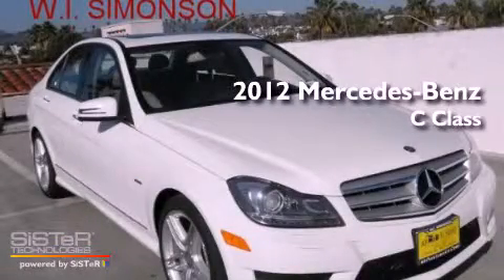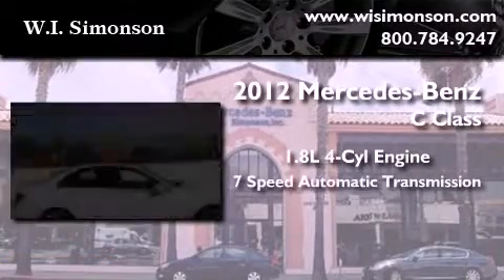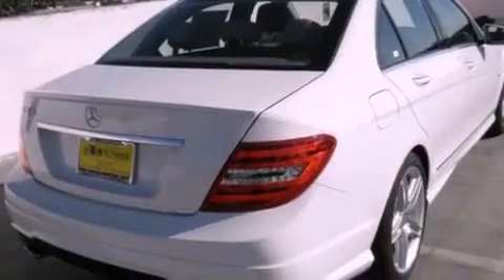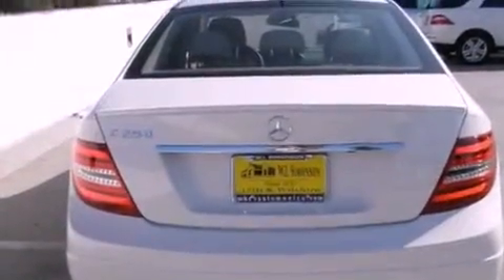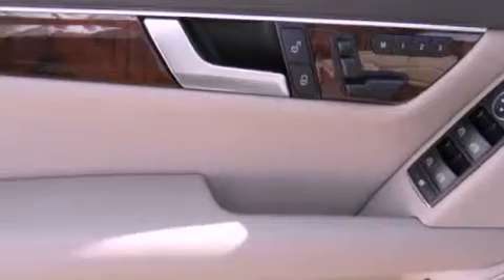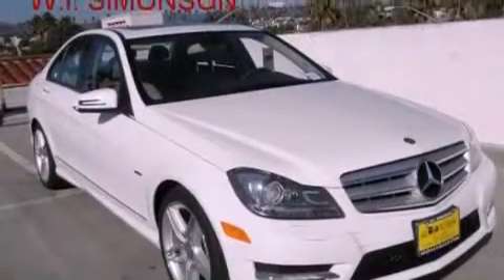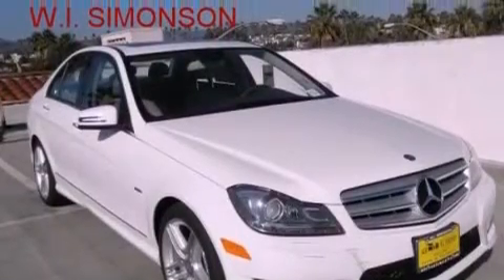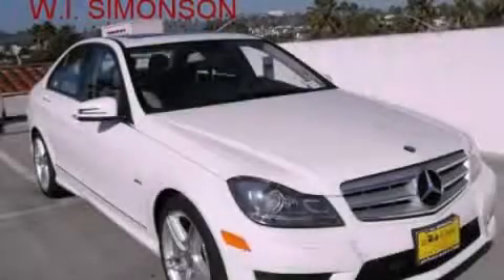2012 Mercedes-Benz C250 Santa Monica CA 90403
Year : 2012
 Make : Mercedes-Benz
 Model : C250
 Engine : 1.8L I-4 cyl
 Trans . : 7-Speed Automatic
 Exterior : Arctic White
 Miles : 9
 Interior : Almond Beige/Mocha Brown
 W.I. Simonson
 2012 Mercedes-Benz C250 Santa Monica CA